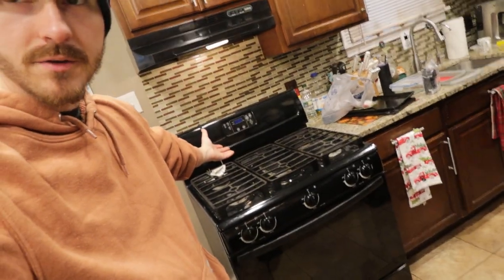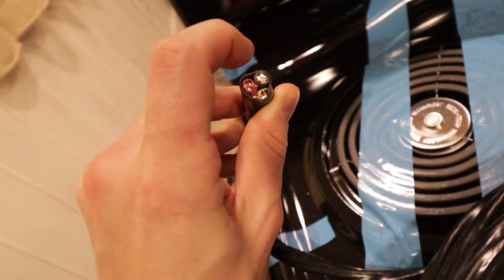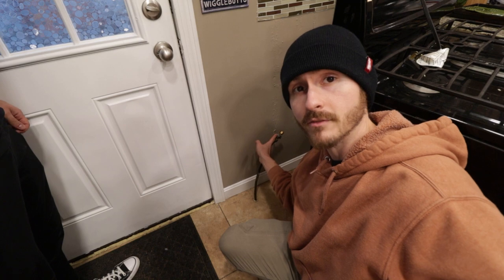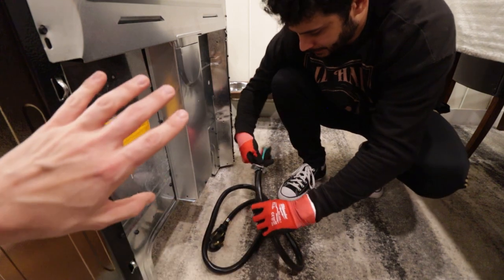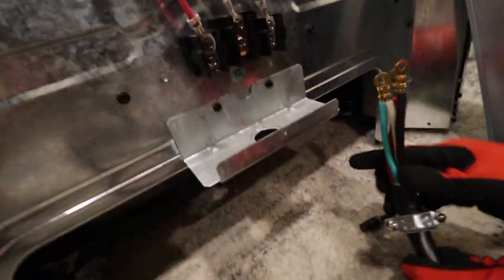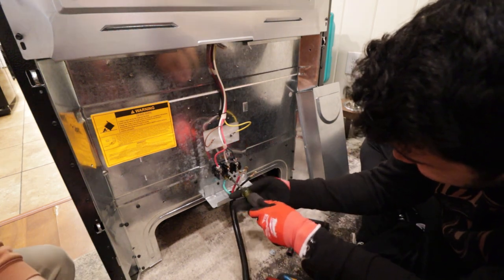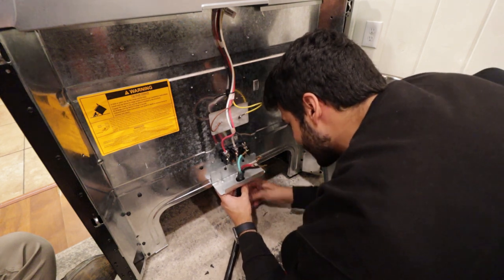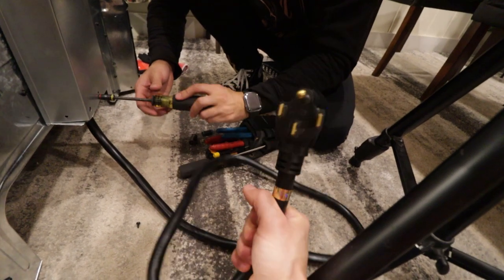Electric Oven Outlet Install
In this episode of Down to the Frame, Zach and Jonah replace a propane oven with an all electric 40 Amp GE electric oven.

NEC 2020 Code Book

Consider supporting us!